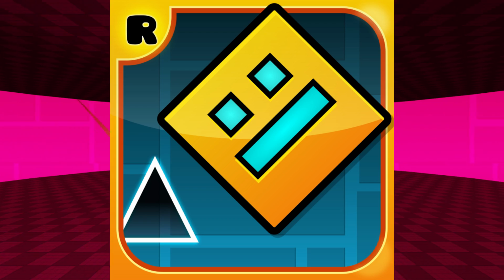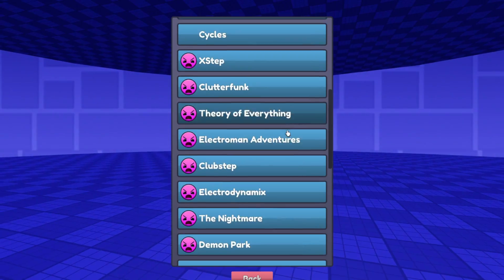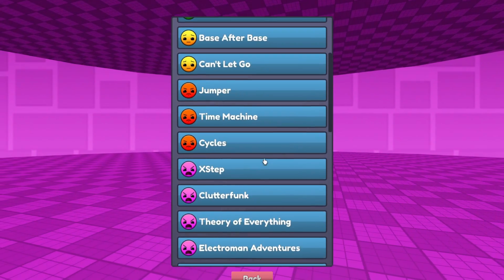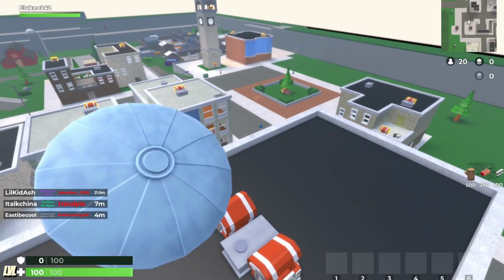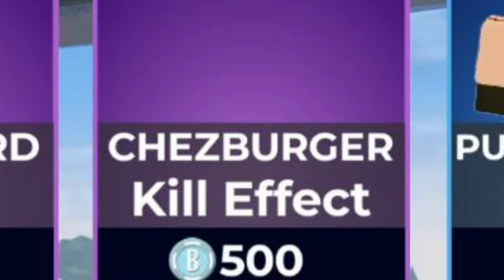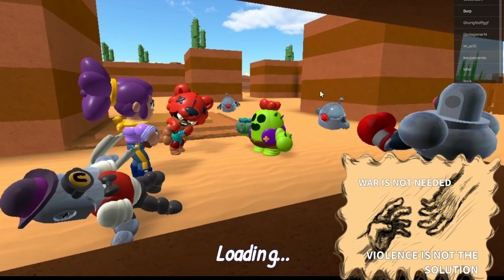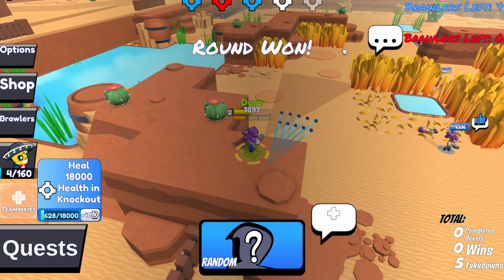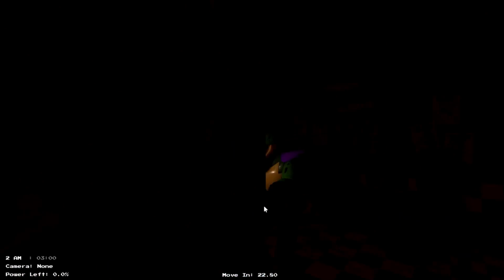Video Game Recreations on Roblox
I... am Steve

Songs Used
Creme de la Creme from FNAF 6
Jeff's Pizza from FNAF Into the Pit
Labyrinthine from Minecraft
Botanic Panic from Cuphead
240 Bits Per Mile from FNAF 6
A Slice and a Scoop from FNAF 6

Timestamps:
0:00 - Intro
0:22 - Poly Dash
1:48 - Minecraft
4:30 - Fortblox
6:07 - Brawl Blox
6:58 - FNAF 1 but security breach
8:43 - Conclusion